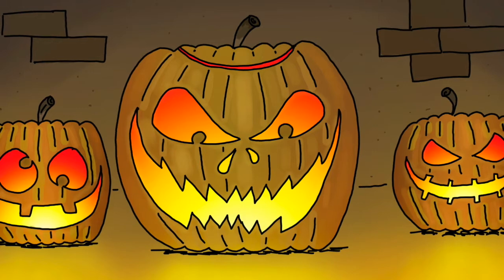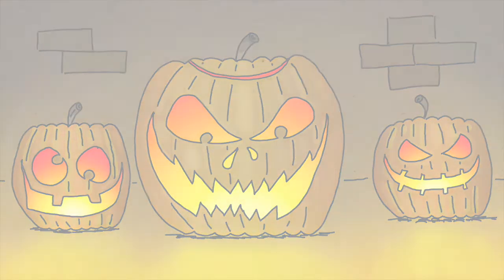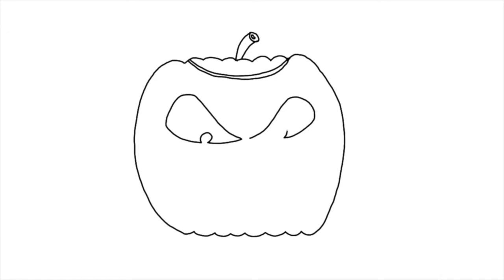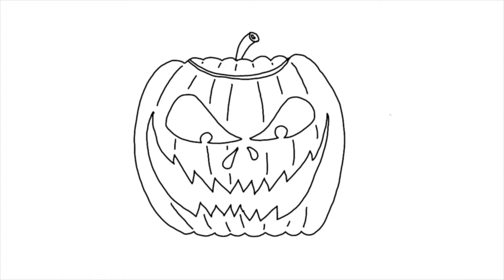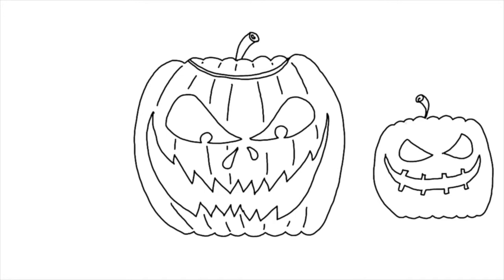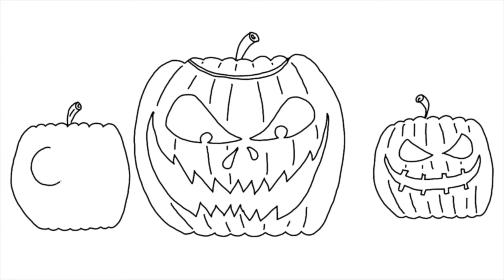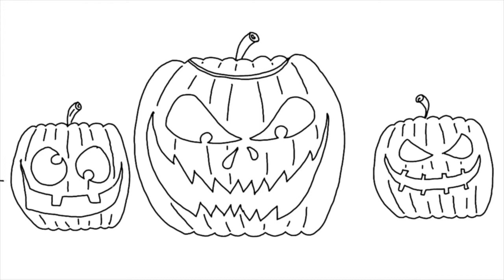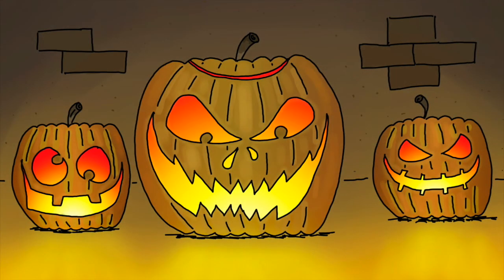AdArt - Learn how to draw Halloween Jack-O-lantern pumpkins 🎃step-by-step.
Learn how to draw Halloween Jack-O-lantern pumpkins step by step 🎃.

If you’ve enjoyed this video please like.👍

Why not challenge friends and family to draw this pictures. ✍️🌈

Also find me on:

Get a grown-up to message me and make a request.

I have two kids so can’t promise I’ll be able to reply.

ABOUT

Stuck at home? Beat boredom by learning to draw with me Ad (Adam) King. I’m a dad of two kids and I love to draw cartoons. I hope you will too.

I’m creating these videos for kids but adults are more than welcome to join the fun too.